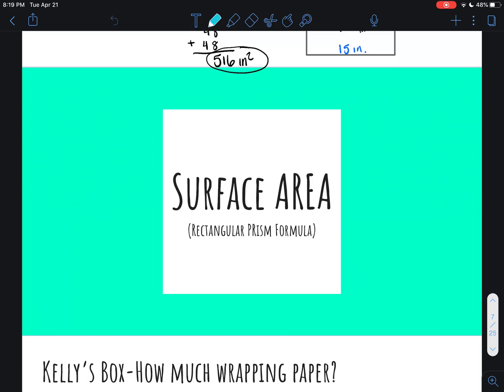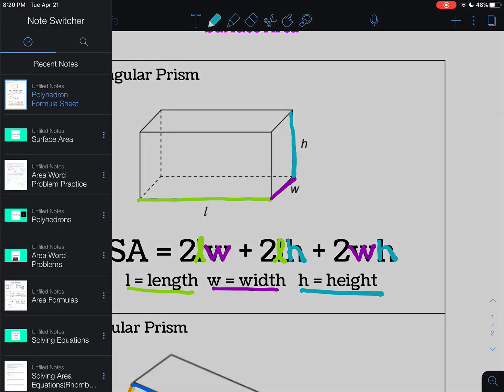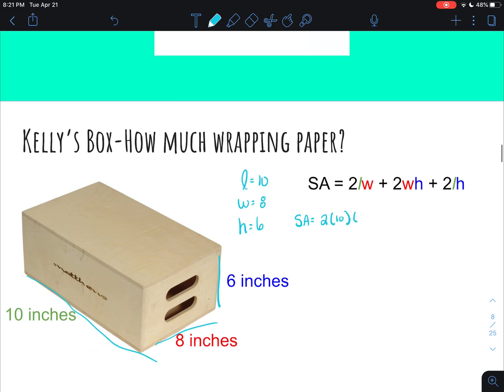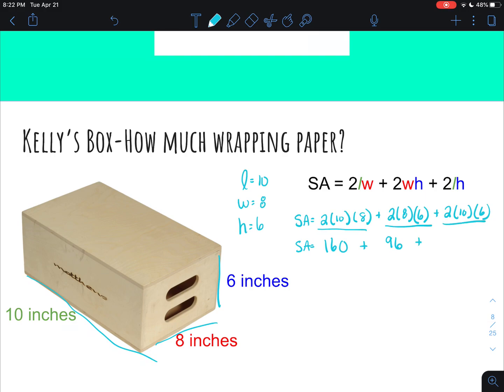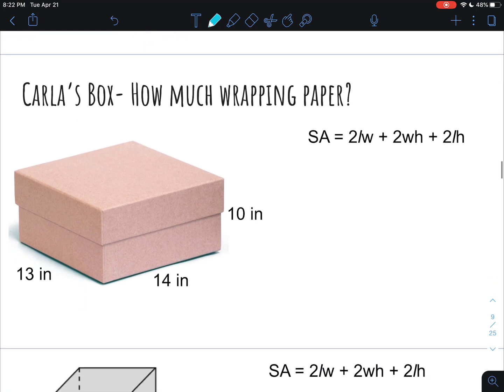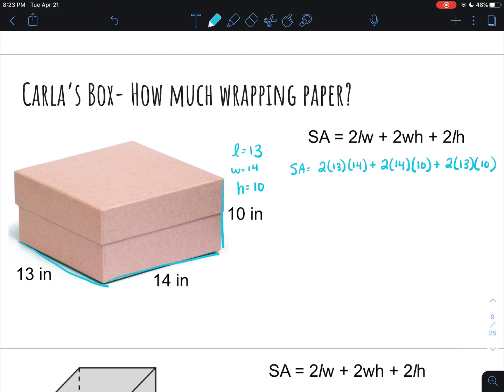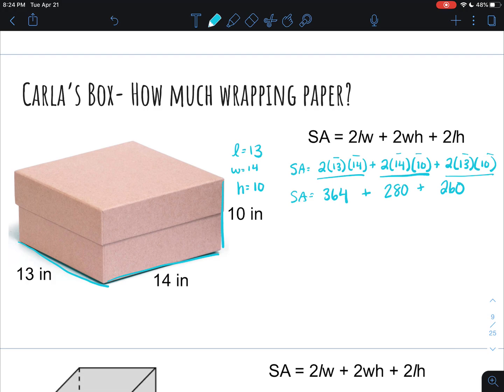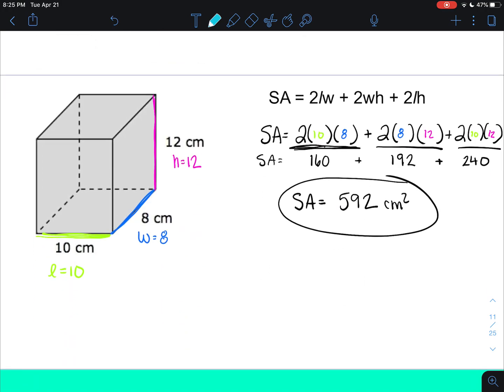Surface Area of Rectangular Prisms (formula)